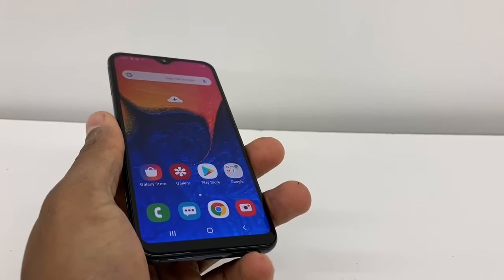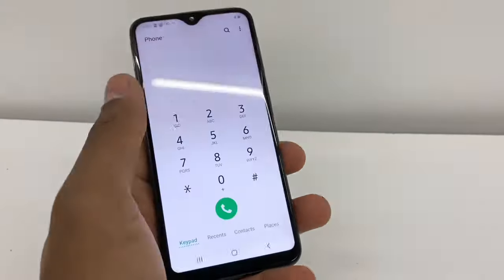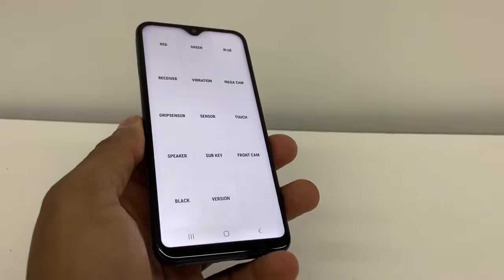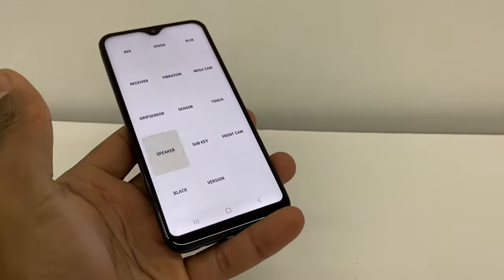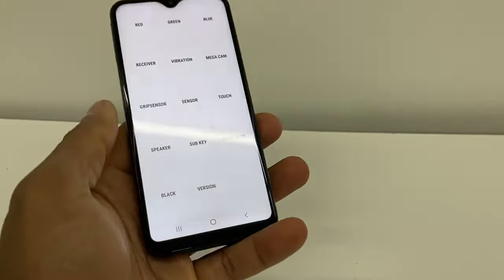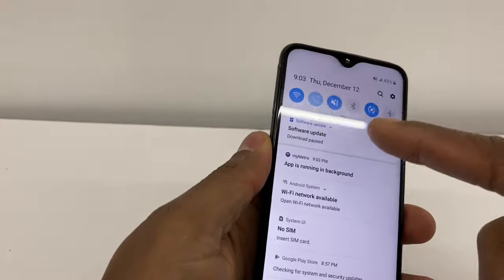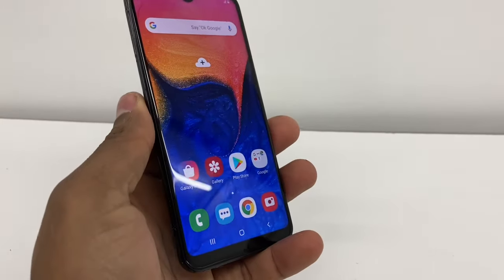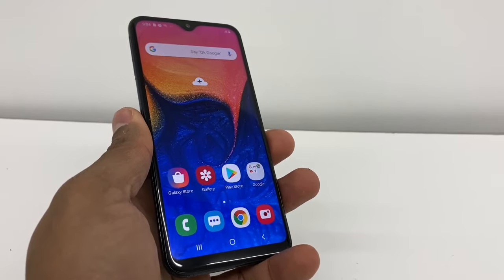Phone with no Sound, The speaker is not working Samsung Galaxy -A10, A20, A50, A50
In this video tutorial I show you a code to know if your phone speaker is damaged, if even though you put all the volume up on your phone this’s the video you need to know is You have to change the Speaker 🔈
here're others video: